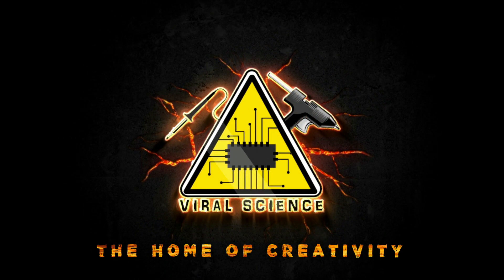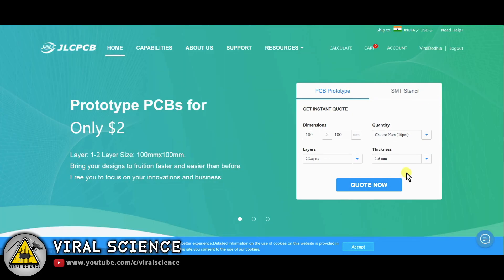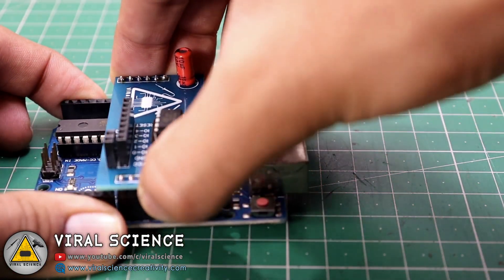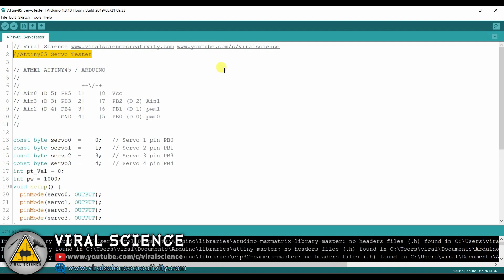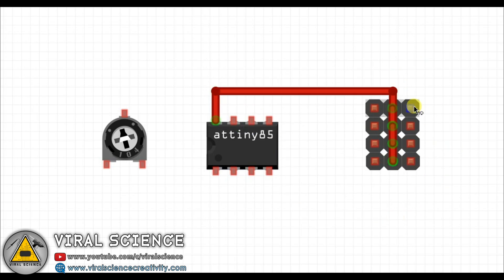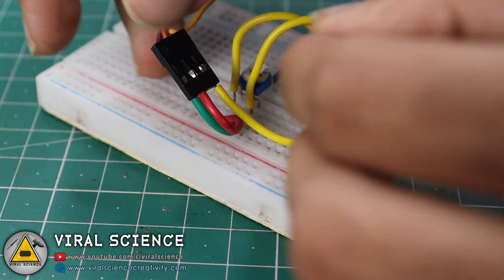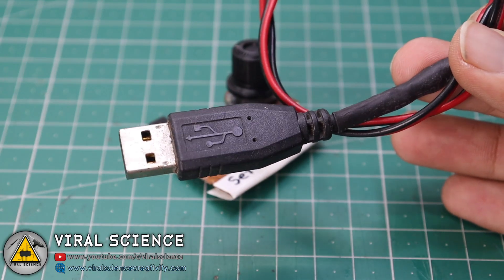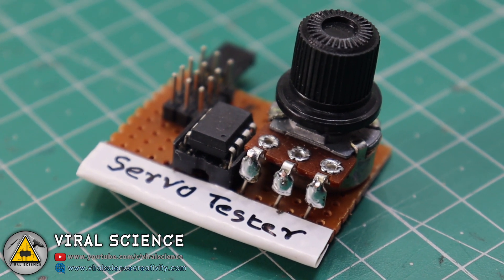ATtiny85 Servo Tester | Digital Multi Channel Servo Tester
Hey friends in this video I will show you how to make ATtiny85 Multi Channel Servo Tester

Materials:-
Arduino UNO
ATtiny85 Microcontroller
Potentiometer 10K
Servo Motor
BreadBoard
PCB
Wires

VIRAL SCIENCE ©